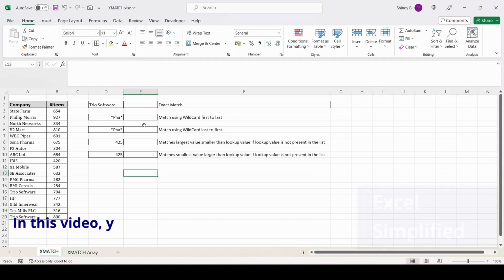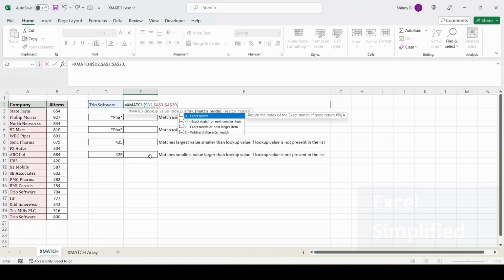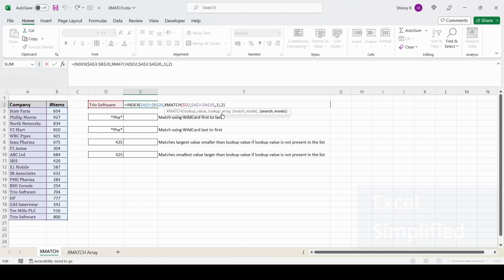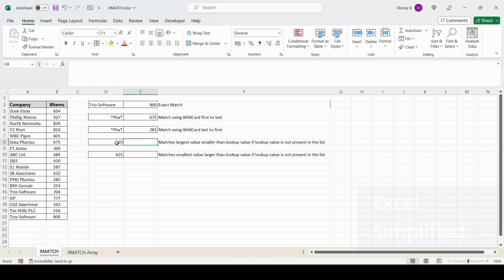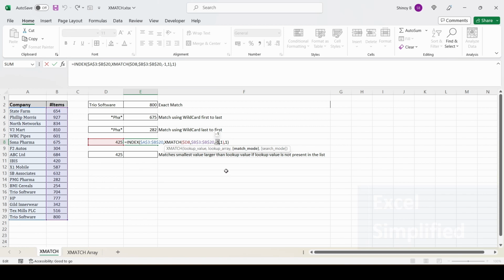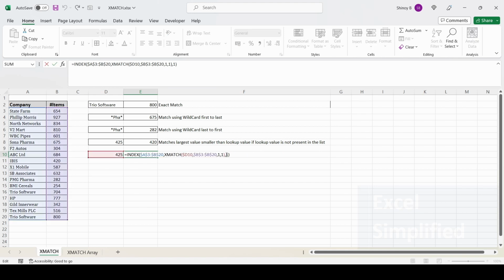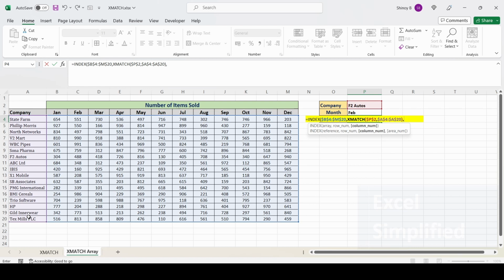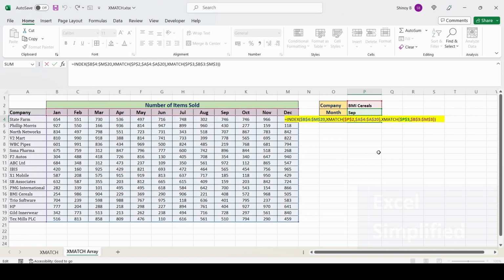Excel XMATCH Function, an enhanced version of MATCH Function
Excel XMATCH Function, an enhanced version of MATCH Function. XMATCH can search the lookup array from first to last and last to first. Lookup array for XMATCH need not be sorted in ascending or descending order to do approximate match unlike MATCH